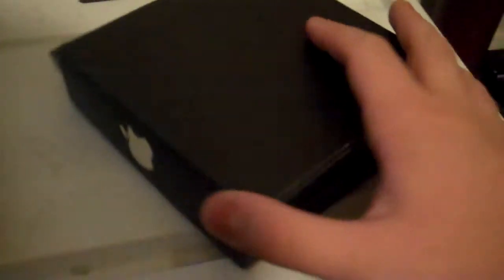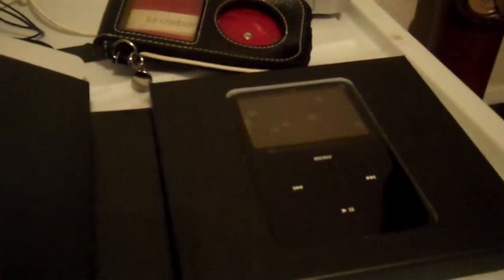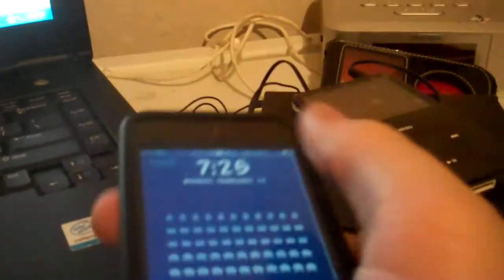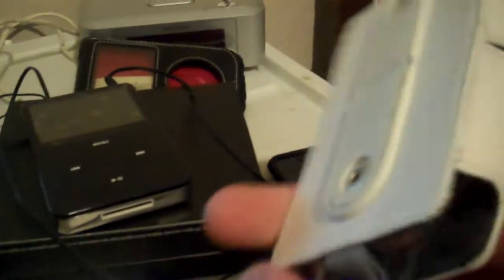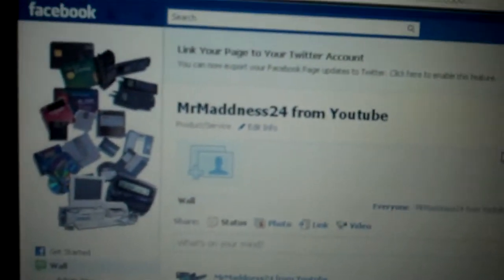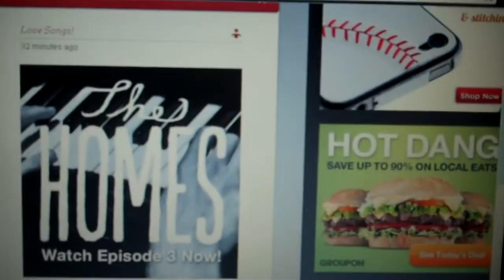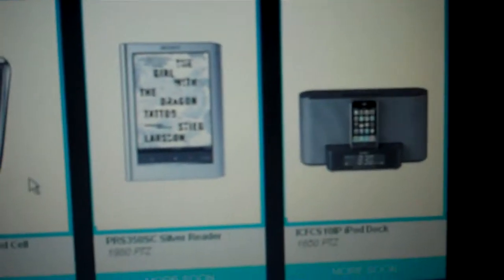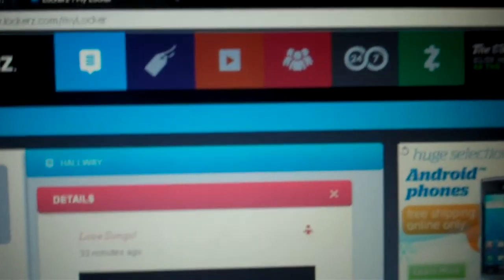Ipod Video 5th Gen - Unboxing/Review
Lockerz PM me for invites
Jarons Site: JarronSmith.com